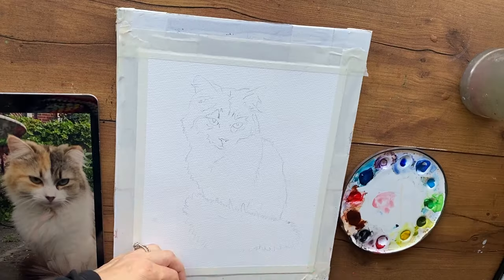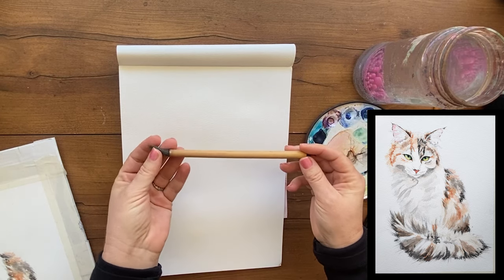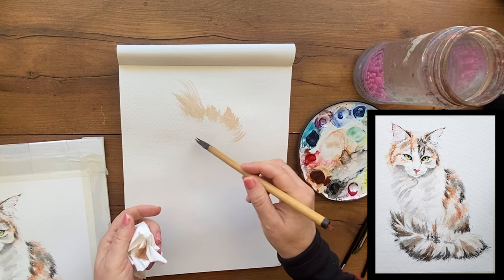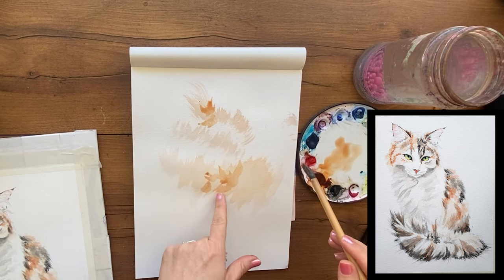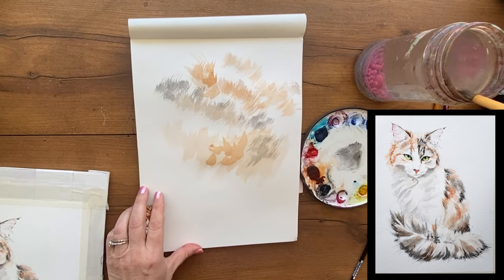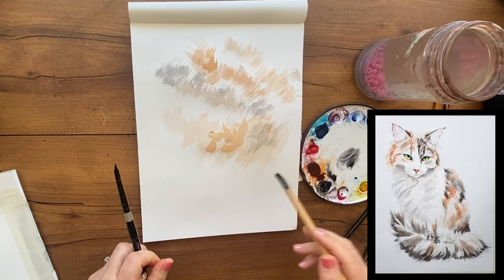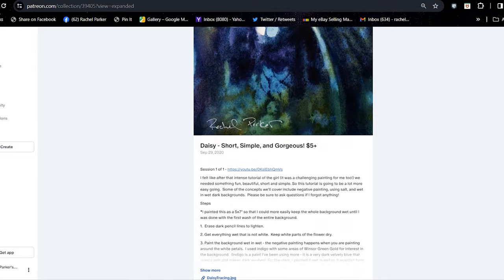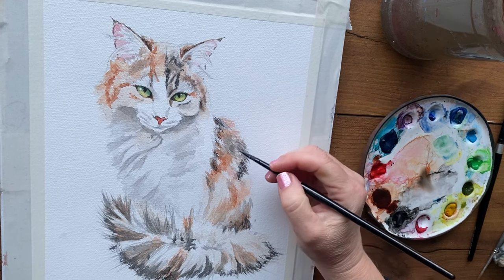Practice with Me - Realistic Fur Techniques - Easy Watercolor Exercises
In this video we'll do simple watercolor exercises to practice fur mark making.
If you want to learn how to paint a cat, a dog, or any animal, this is the easiest way to paint fur with watercolor. If you ever wanted an achievable watercolor workout that allows you to practice the following technical skills all in one this is a great way to practice!  We'll look at...
Brushstrokes
Wet-on-dry
Wet-on-wet
Timing
Softening and Blending
Painting long fur
Painting short fur
How to paint in layers to build texture, color, and value

 It's great fun, quick to do, and seems like nothing more than quick doodles. But in this video I will show you the importance of practicing like this, and how it helps you to improve your technique in the areas above.